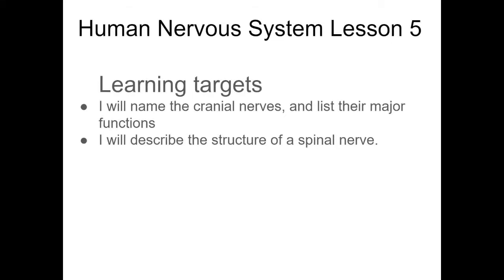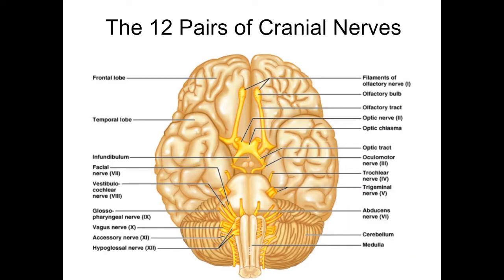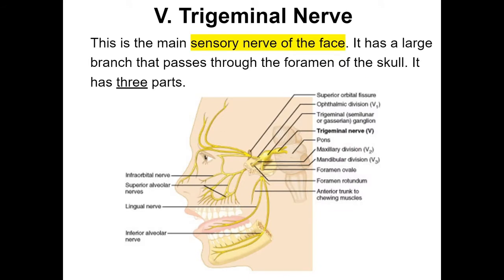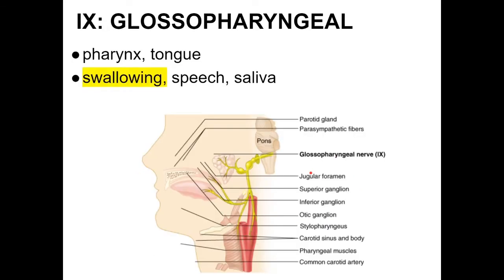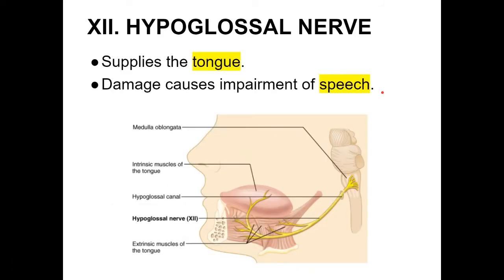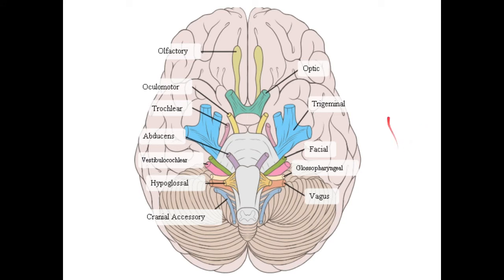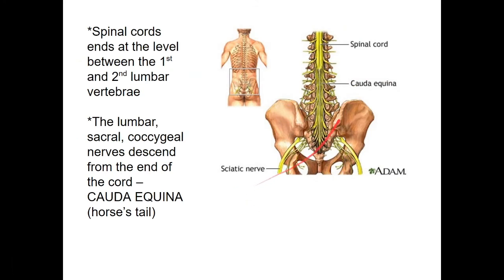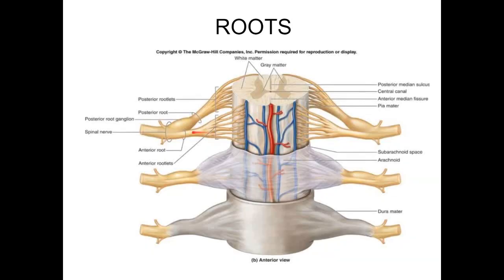Nervous System Lesson 5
Anatomy and Physiology The nervous system lesson 5  - the cranial nerves